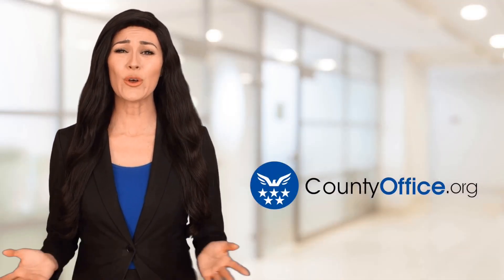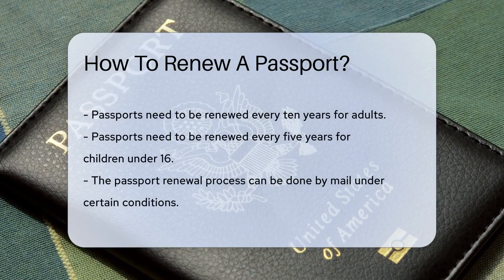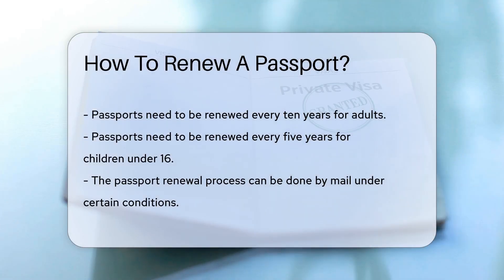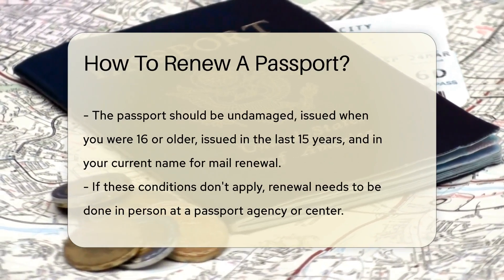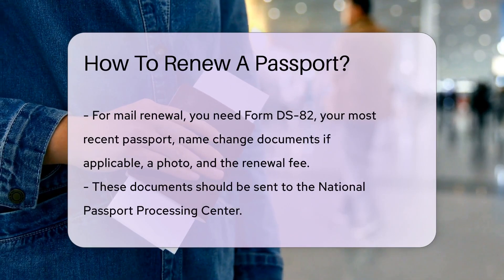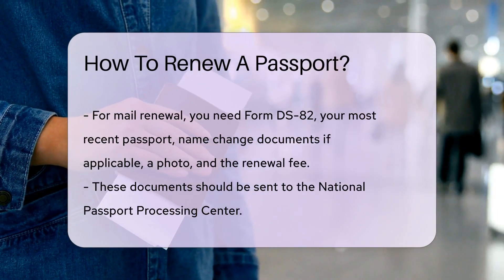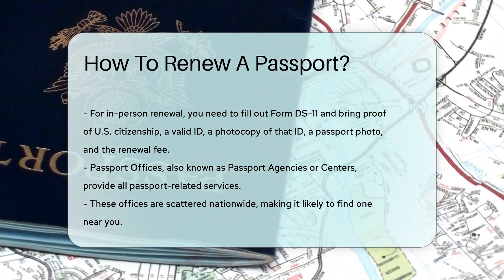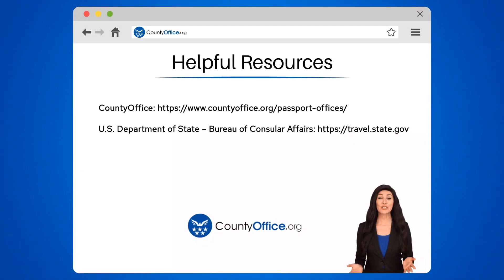How To Renew A Passport? - CountyOffice.org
How To Renew A Passport? Get ready to take flight with our latest video on passport renewals! Whether you're an experienced globetrotter or a first-time traveler, understanding how to renew your passport is crucial. We'll guide you through the process, from understanding when to renew, to the necessary documents and fees. We'll also discuss the conditions under which you can renew by mail and when you need to visit a Passport Agency or Center.

Don't let passport renewal become a roadblock on your journey. Watch our video and get ready to explore the world!